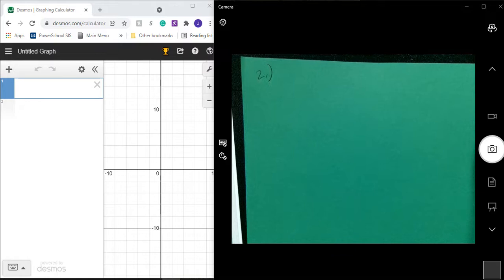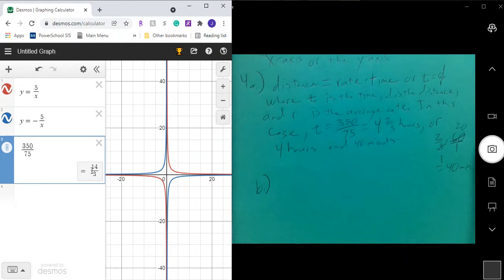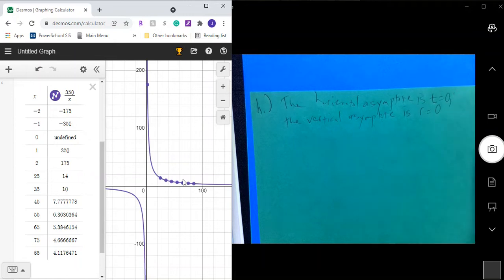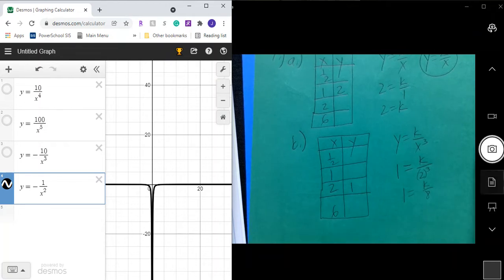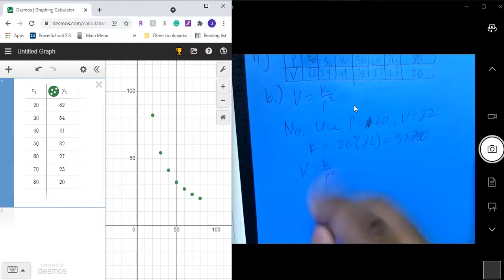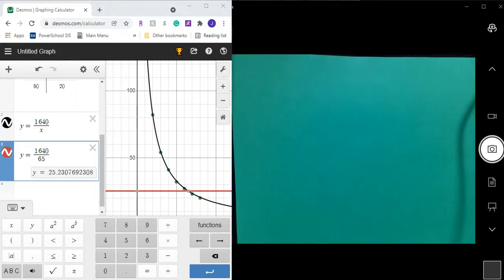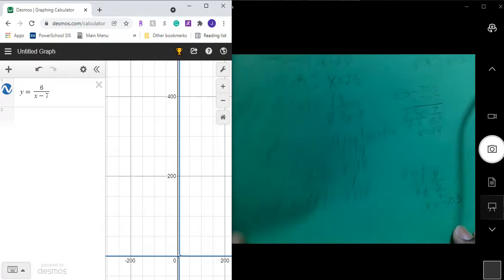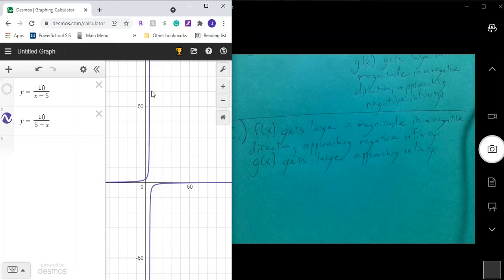MAT 131 24th Class Section 5 1 5 3